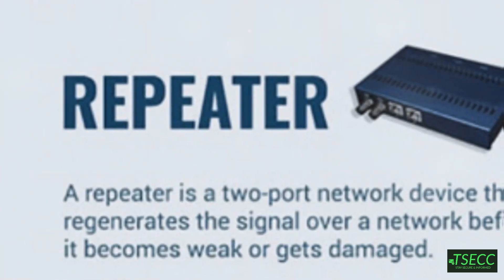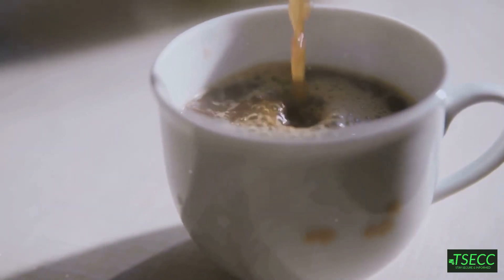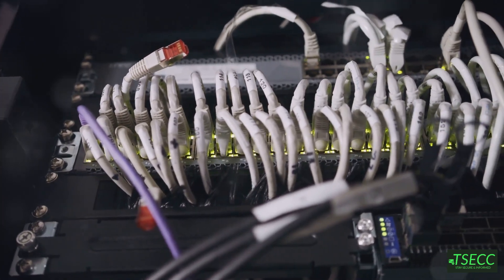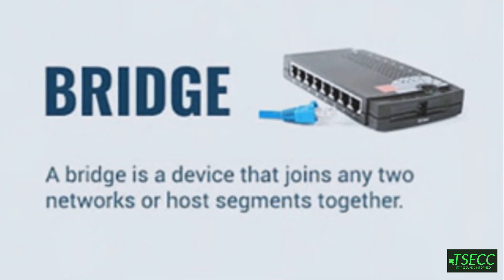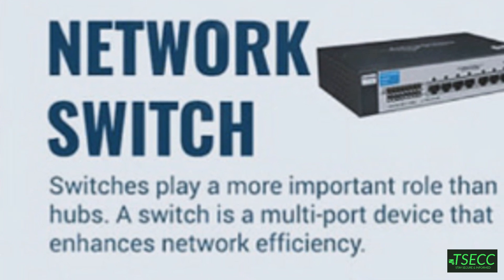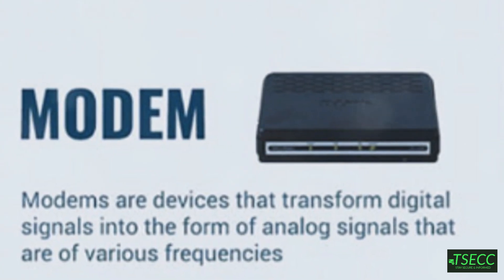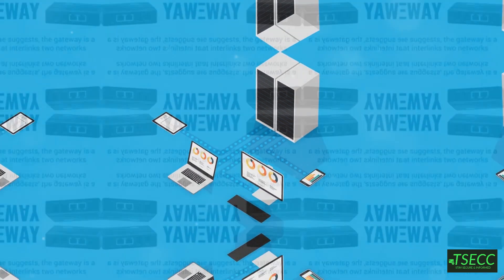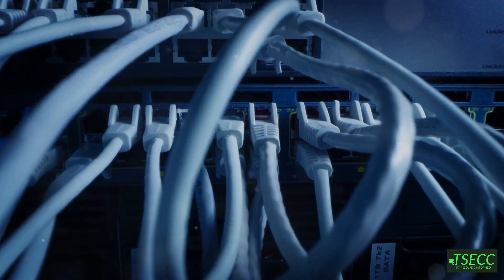Type of Network Devices | Network Devices Explained | Hub, Bridge, Router, Switch, Modem, Gateway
Dive into the world of essential network devices! Learn about routers, switches, access points, and more, and understand why mastering these devices is crucial for building and securing your network. We explain the functions and real-world applications of each device, from the Repeater, which boosts weak signals, to the Bridge, which organizes and manages traffic. Discover why Network Switches are the modern matchmakers for data packets, and how Modems and Gateways connect you to the internet.

00:00:00
Introduction

00:00:09
Types of Network Devices

00:00:14
Repeater

00:00:33
Network Hub

00:00:56
Bridge

00:01:14
Network Switch

00:01:34
Modem

00:01:53
Gateway

00:02:11
Access Point

00:02:31
Conclusion